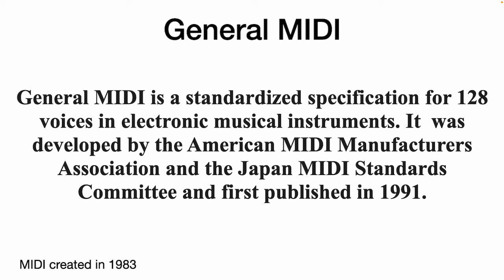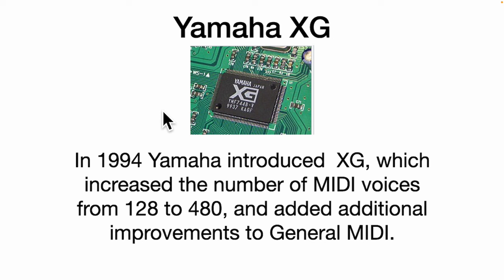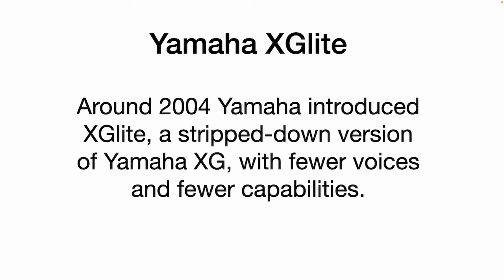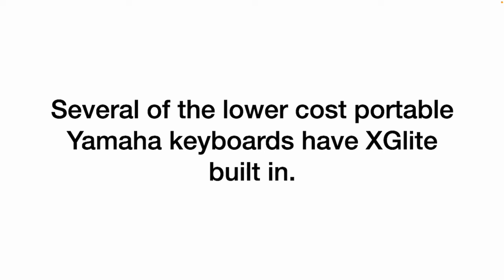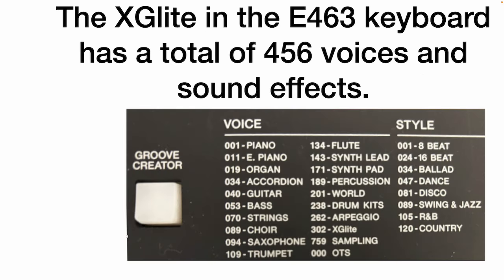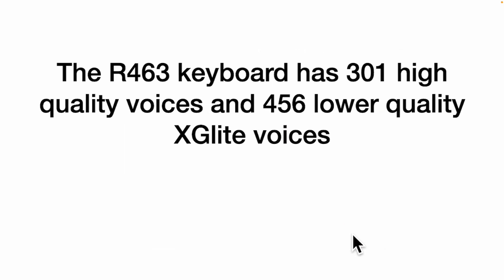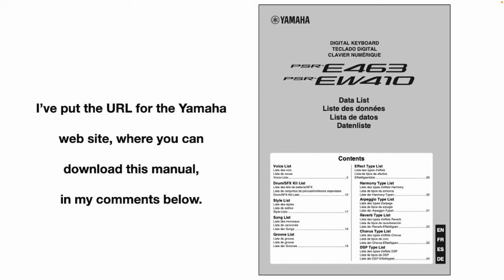What Are Those XGlite Voices in the E463 Keyboard ?